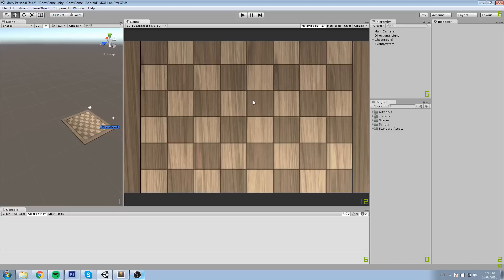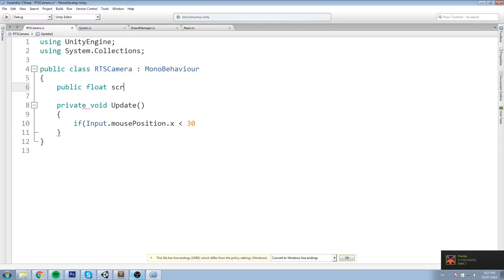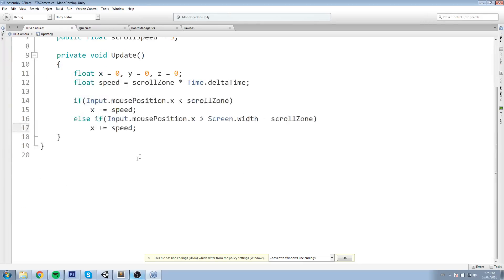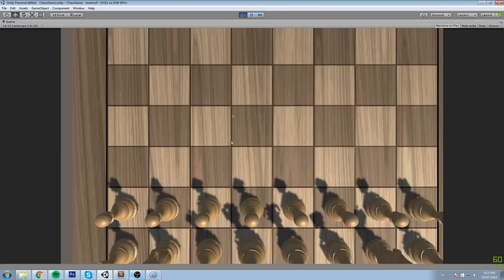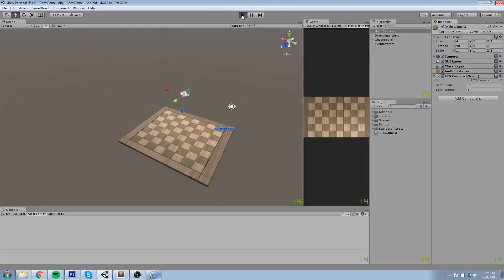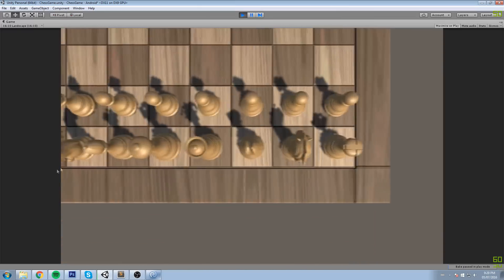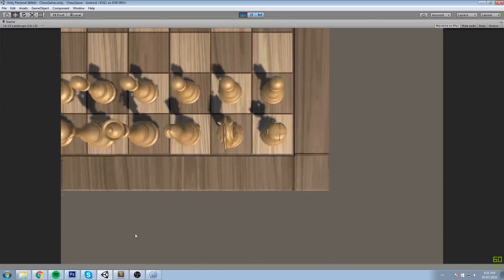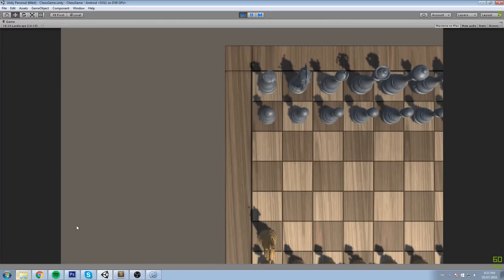RTS Camera - Unity 3D[Tutorial][C#]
In this short episode, we learn a basic RTS Camera to get your game rolling in no time!

More content!